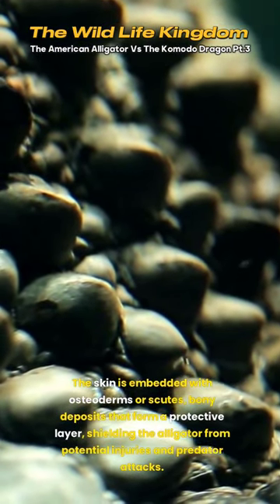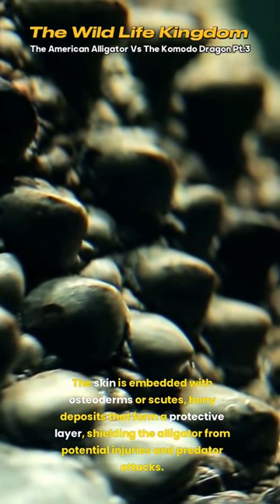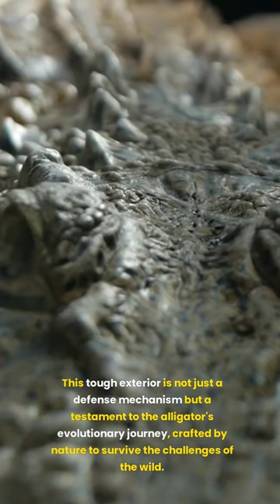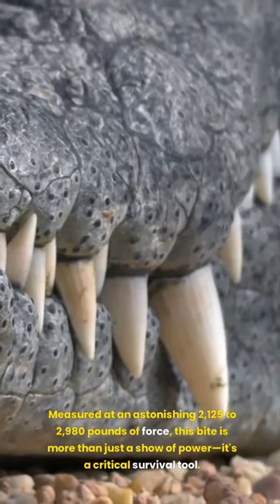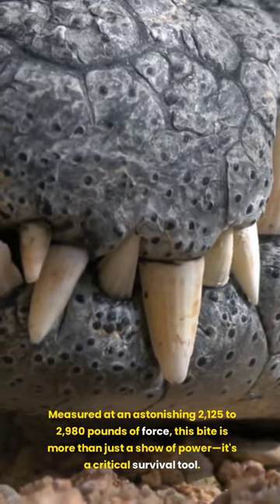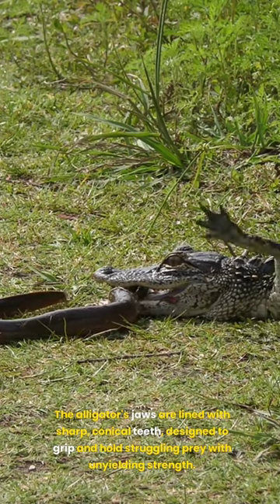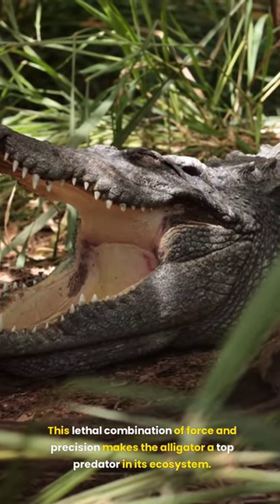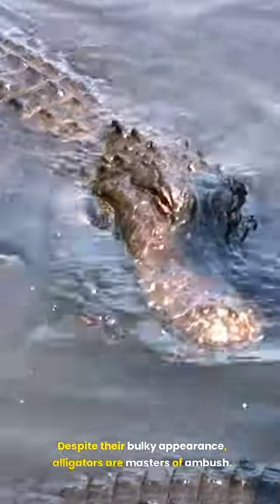The American Alligator Vs. The Komodo Dragon Pt.3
Who wins the Komodo Dragon vs. The American Alligator? Today, we embark on an intriguing exploration of two of nature's most formidable predators: the Komodo Dragon and the American Alligator. Each of these creatures commands respect in its natural habitat, equipped with unique adaptations and skills honed over millions of years of evolution. We'll delve deep into the key attributes of each animal, understanding what makes them apex predators in their respective domains. Following this detailed examination, we'll analyze the dynamics of a hypothetical encounter between these two giants and deduce why one might emerge as the victor in this clash of titans.